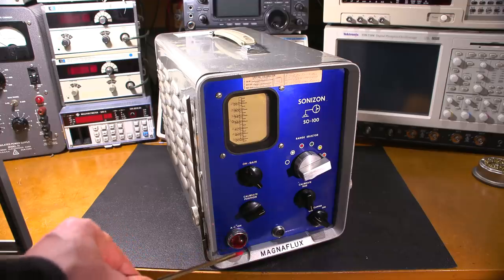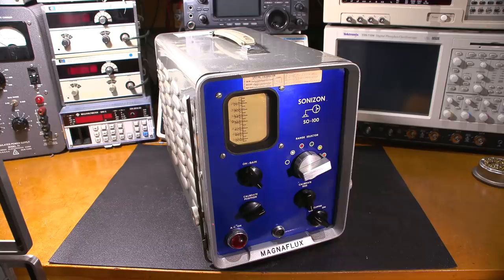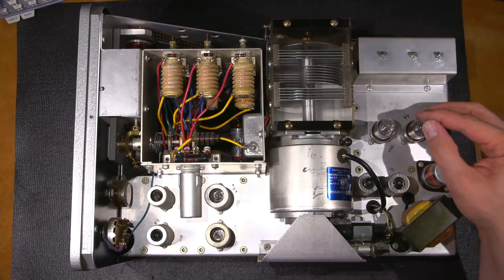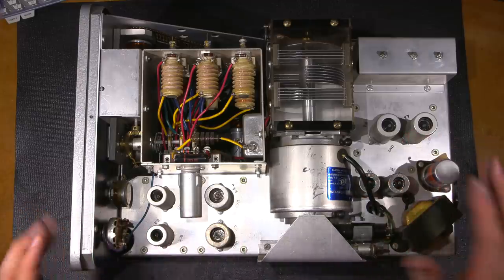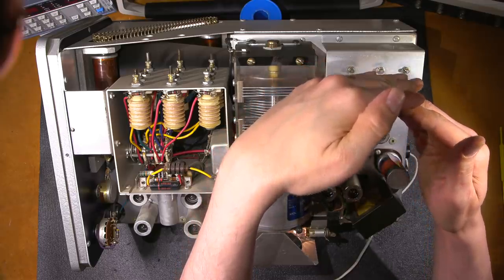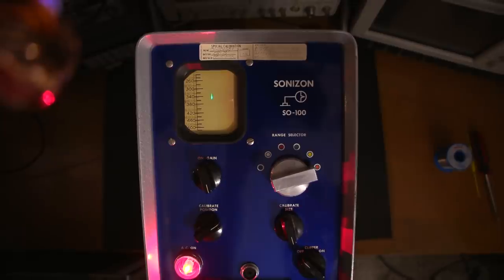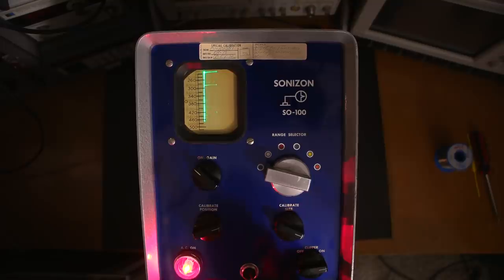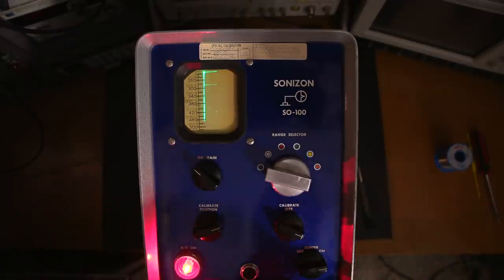Restoration or Parts Teardown- You Decide! [Sonizon SO-100]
Here is an Interesting electronic device, lets look inside and determine whether to restore it, or use it for parts.

To understand more about electronics, and gain access to my designs and inventions,